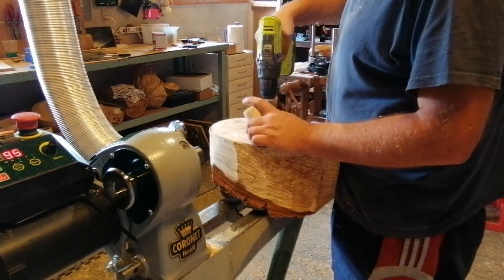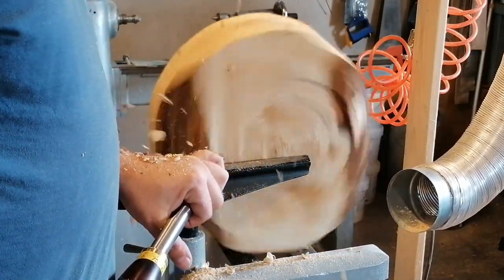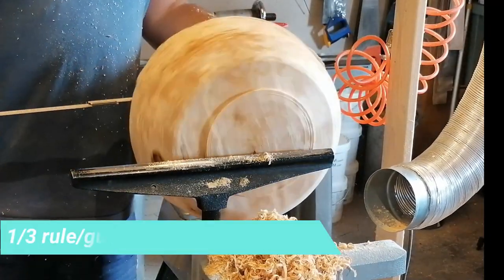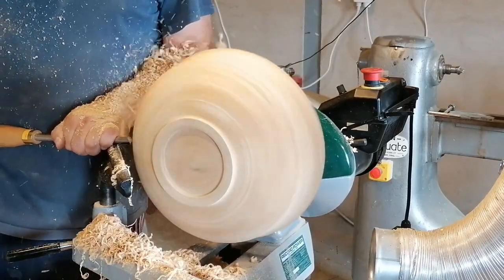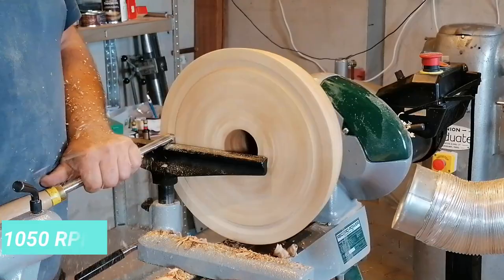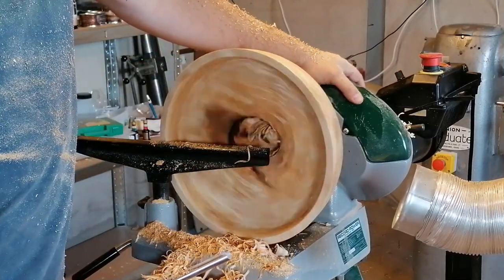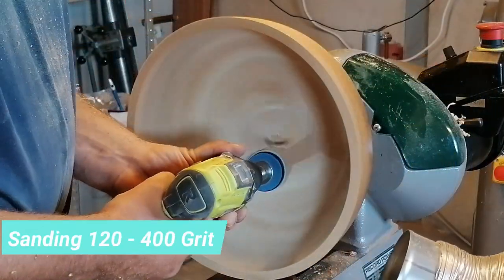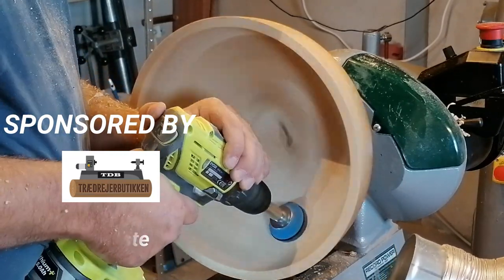Woodturning a Spalted Silver Birch Bowl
Woodturning a Spalted Silver birch bowl with some amazing grain..